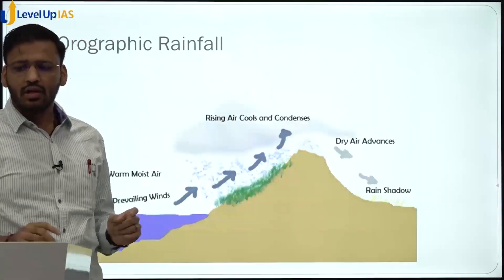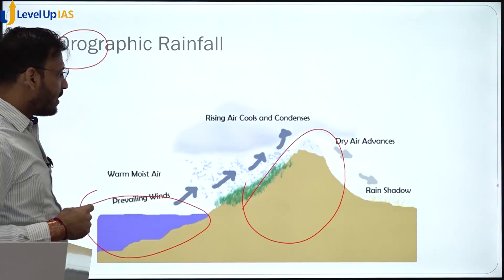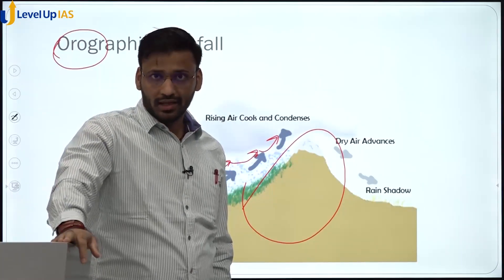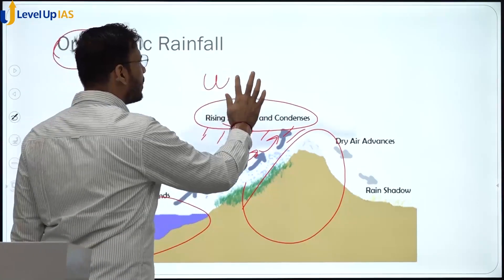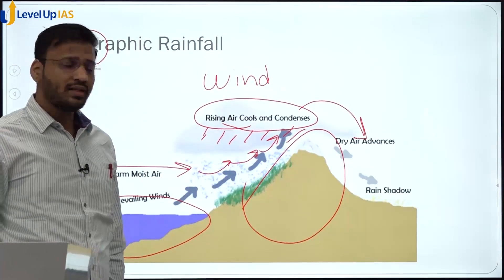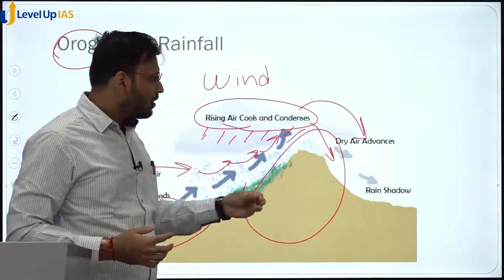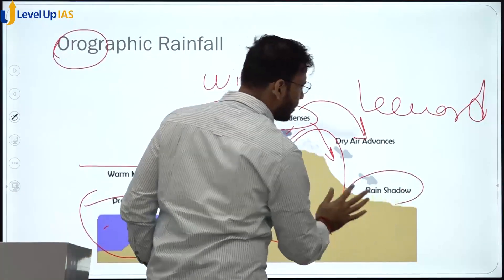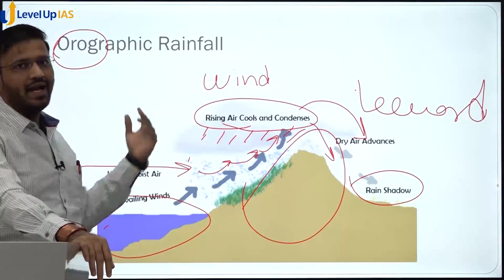Geography Snippets : Orographic Rainfall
Learn about Orographic rainfall. This lecture is part of our lecture of Prelims Master Program (PMP) for Geography. This topic is important from Prelims point of view and useful for CSE Prelims 2021. For detailed inquiry regarding the program and a call back from us, please click on the link given below:

Click on the link for joining the program.

Address: Shop No. 6, 3rd Floor, Old Rajinder Nagar, New Delhi - 110060